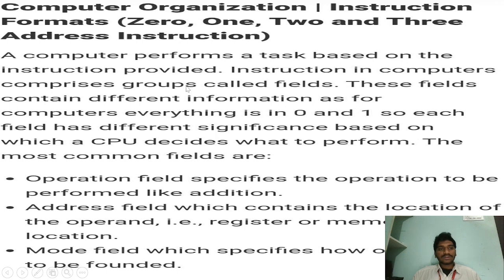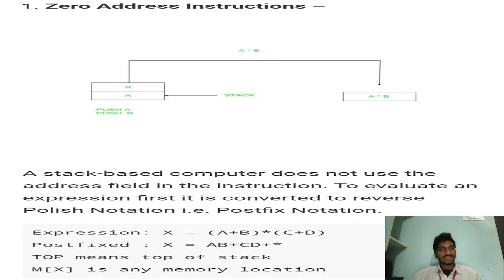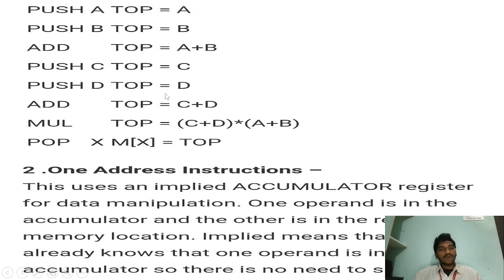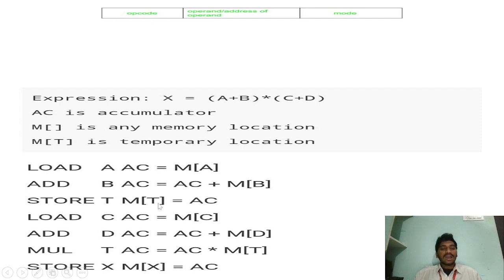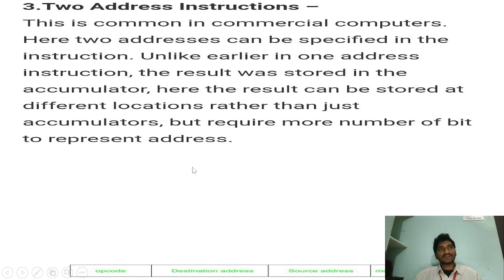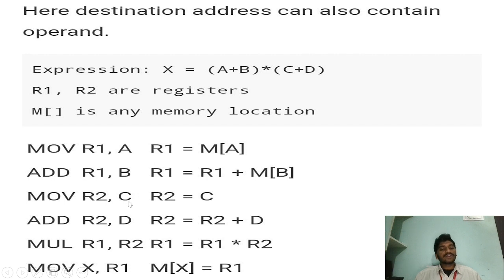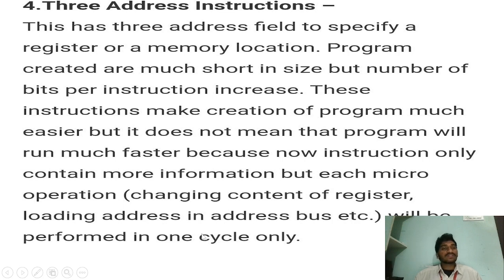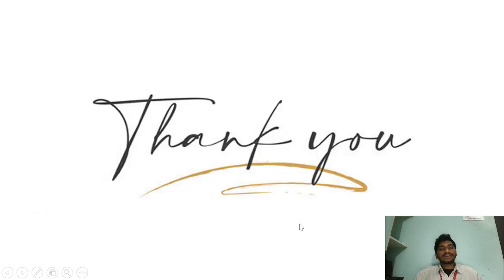Basic Instruction Types(Computer Organization)